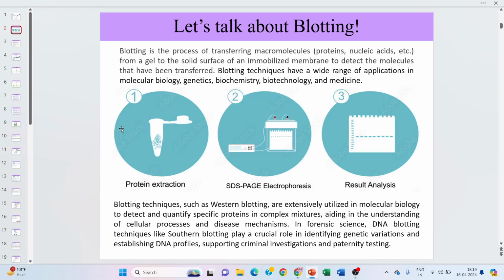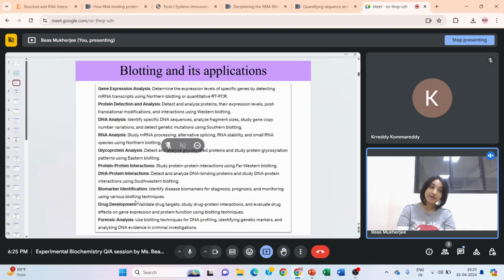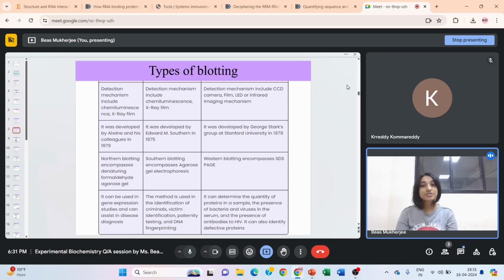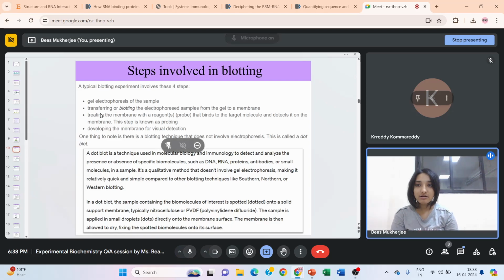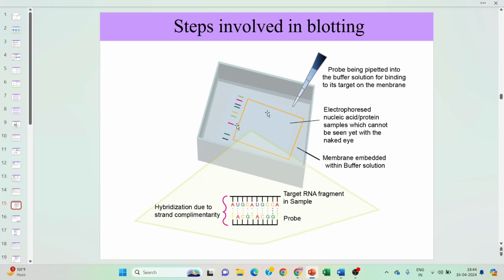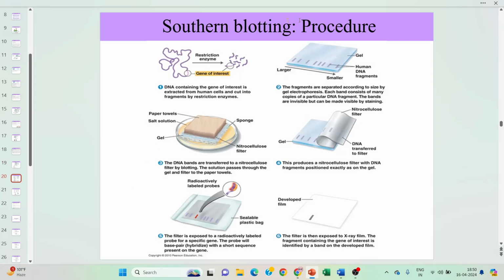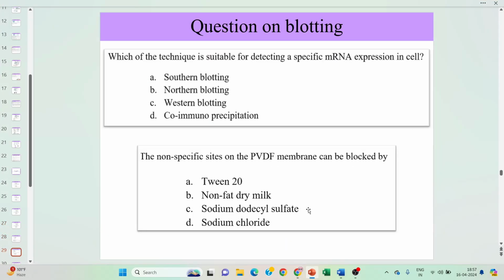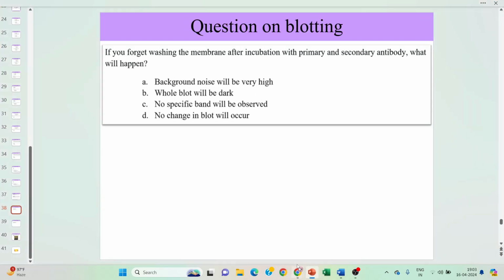Blotting Techniques | NPTEL | Experimental Biochemistry | Week 12 | Beas Mukherjee | Q/A session